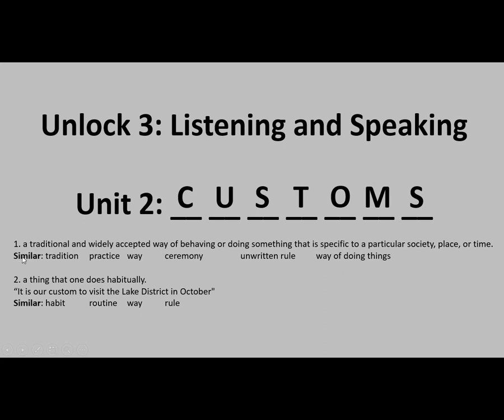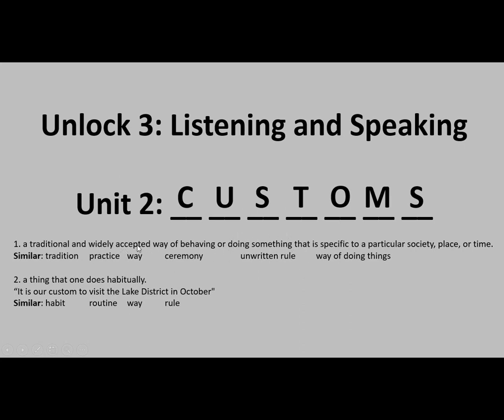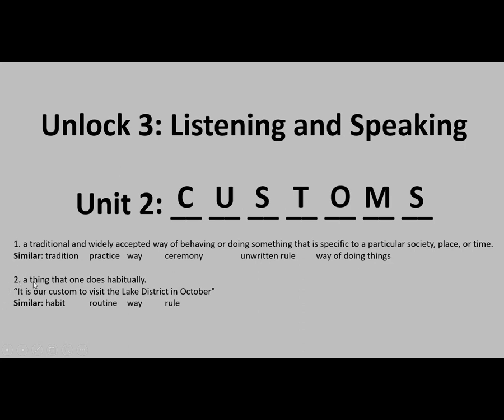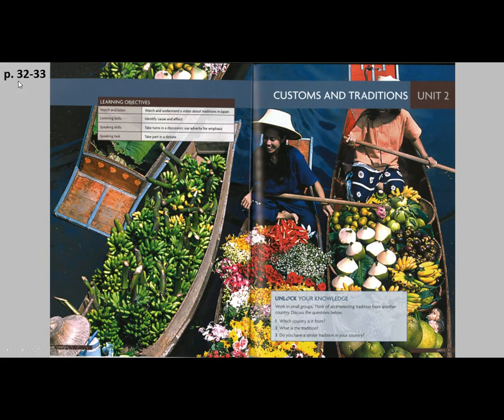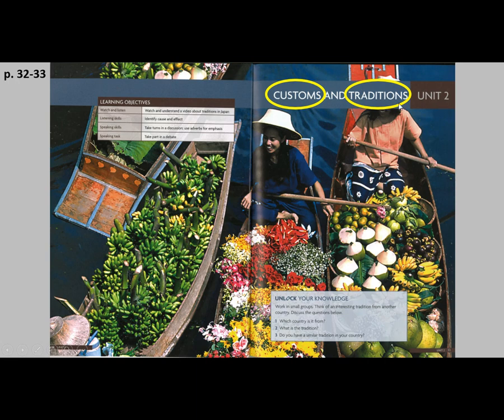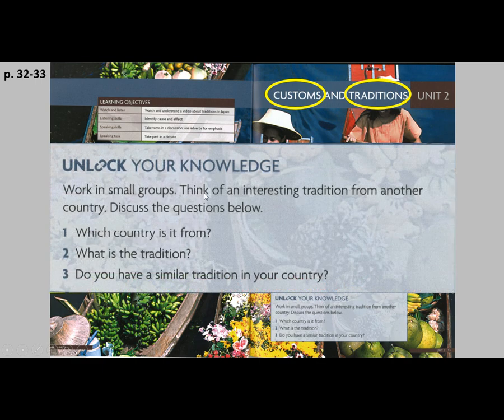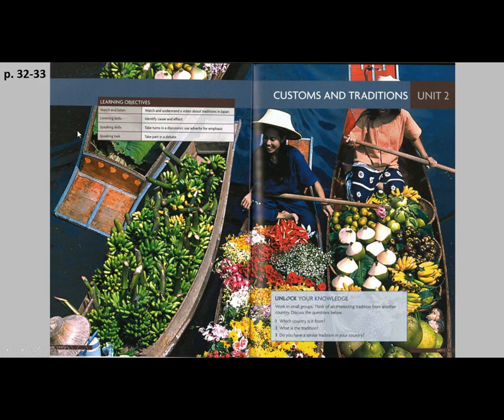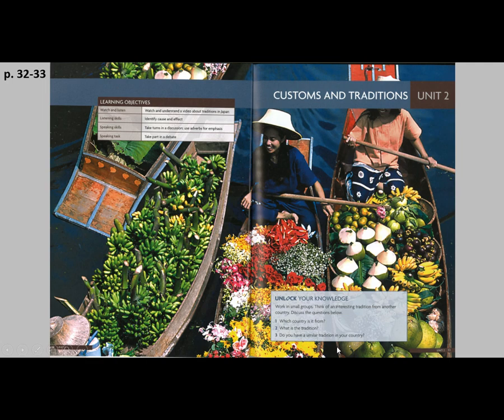Week 2 / Day 4: Unlock 3 Listening and Speaking: Unit 2 / Introduction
The video introduces the topic of customs and traditions. Look at pages 32 and 33.